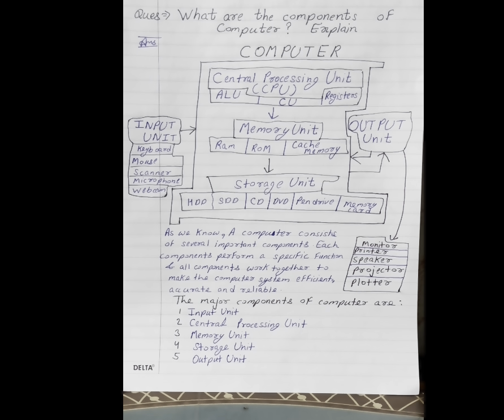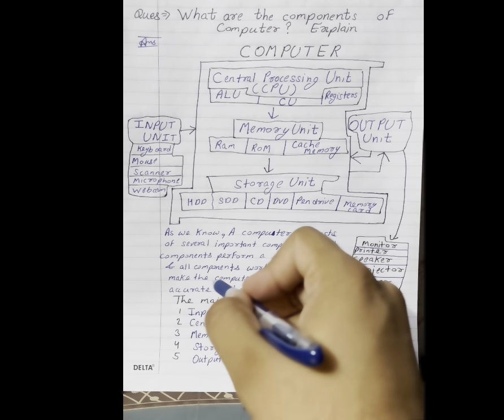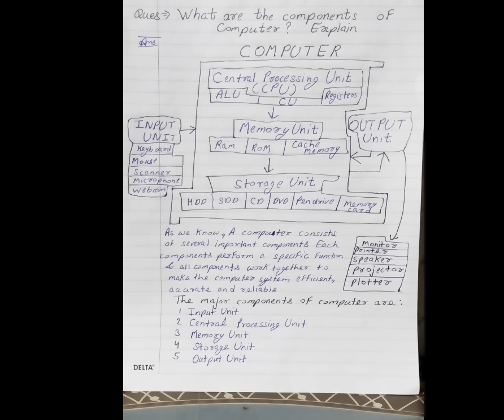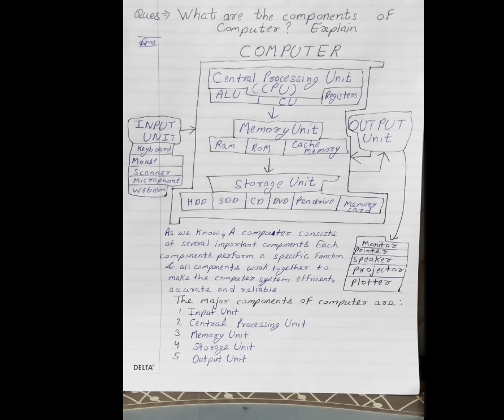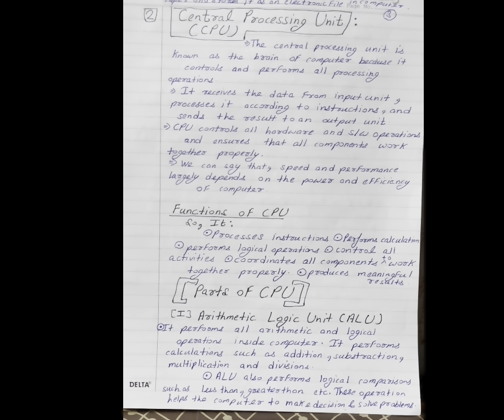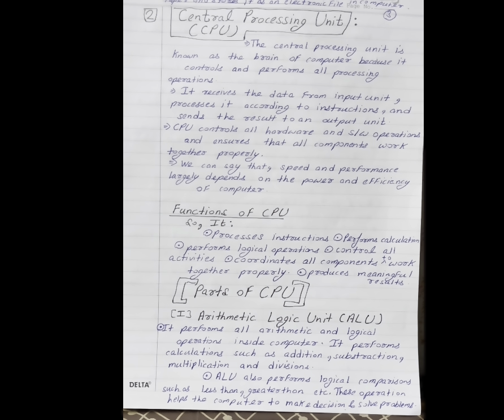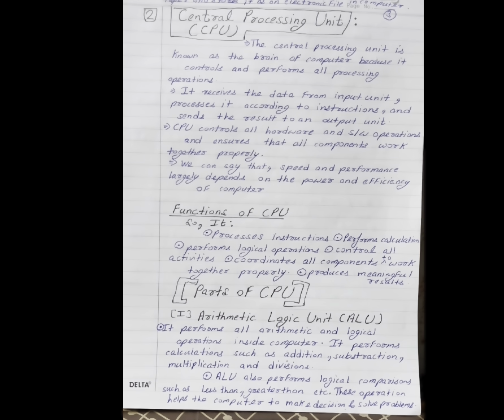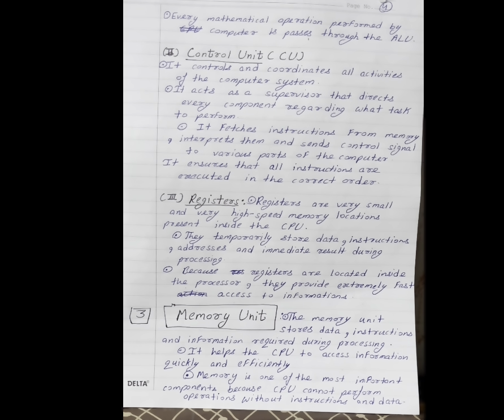What are the Components of Computer | Input, Output, CPU, Memory & Storage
In this video, we will learn about the Components of a Computer in detail. The video explains the Input Unit, Central Processing Unit (CPU), Memory Unit, Storage Unit, and Output Unit with simple and easy explanations.

Topics covered in this video:

✔ What are the Components of a Computer?
✔ Input Unit and Input Devices
✔ Keyboard, Mouse, Scanner, Microphone, Webcam
✔ Central Processing Unit (CPU)
✔ ALU, Control Unit, and Registers
✔ Memory Unit
✔ RAM, ROM, and Cache Memory
✔ Storage Unit
✔ HDD, SSD, CD, DVD, Pen Drive
✔ Output Unit and Output Devices
✔ Monitor, Printer, Speaker etc
✔ Complete Block Diagram of Computer Components

This video is useful for:

* BCA Students
* MCA Students
* B.Tech Students
* Polytechnic Students
* Computer Fundamentals Students